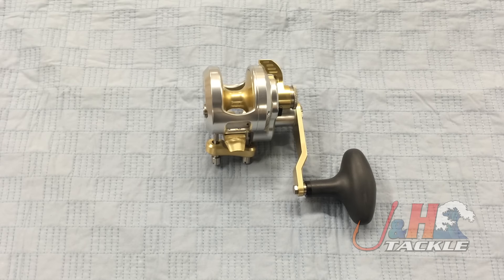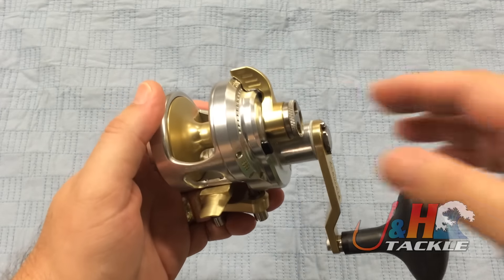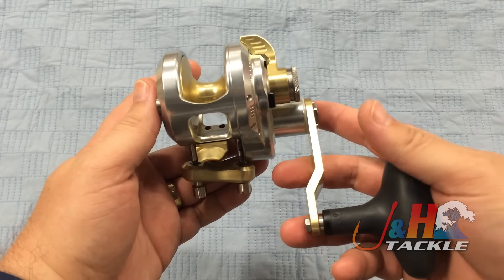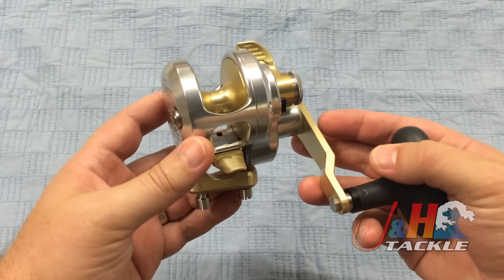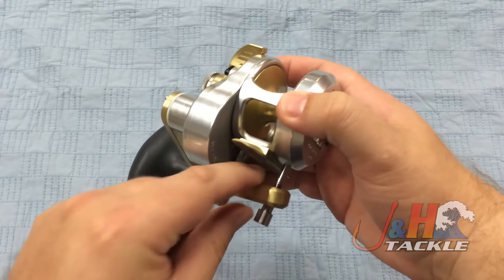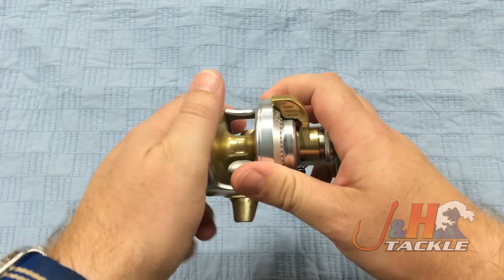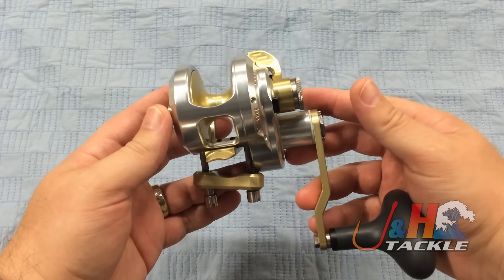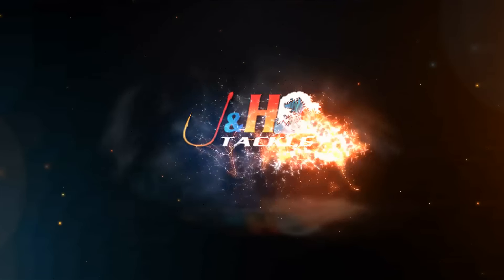Accurate Fury FX-400XN Single Speed Lever Drag Reel | J&H Tackle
The Accurate Boss Fury FX-400XN Single-Speed Reel is perfect for inshore fishing. This compact, powerful reel will handle big inshore fish. The FX-400XN is constructed of aluminum and puts out 20 lbs of drag while being silky smooth! For more information or to purchase a FX-400XN, visit the Accurate Fury Single-Speed Lever Drag Reels page on our web site.

Get your Accurate Boss Fury FX-400XN Lever Drag Reel at J&H Tackle. $234.00